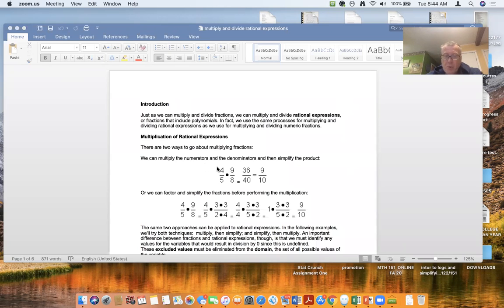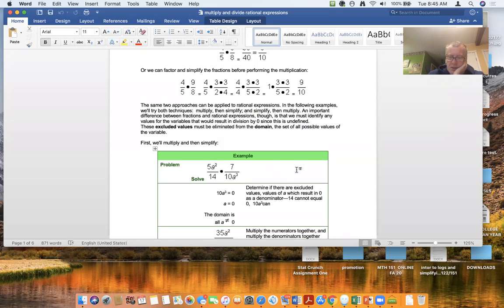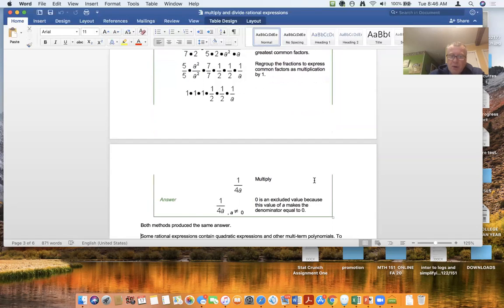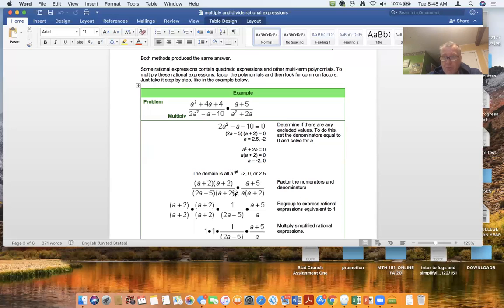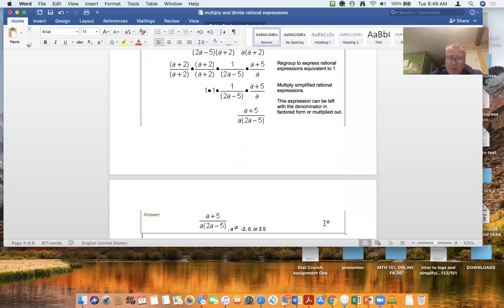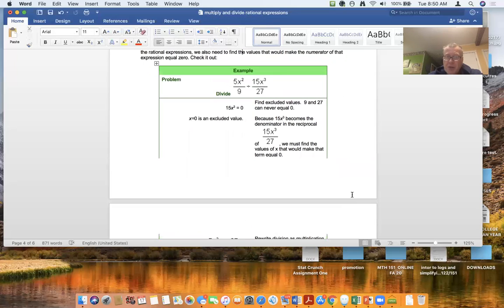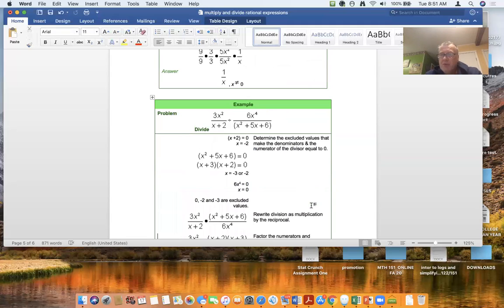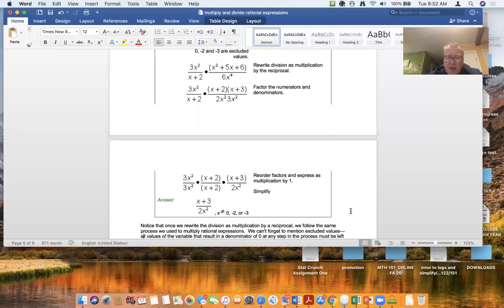MTH 119 multiply and divide rational expressions